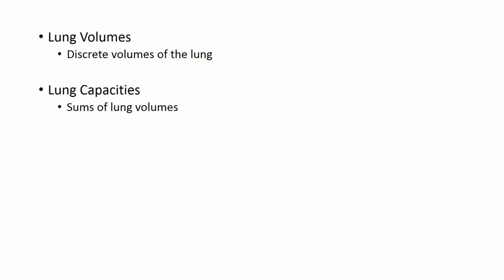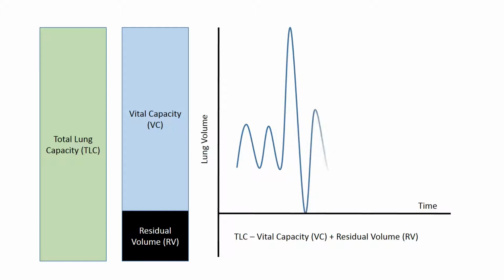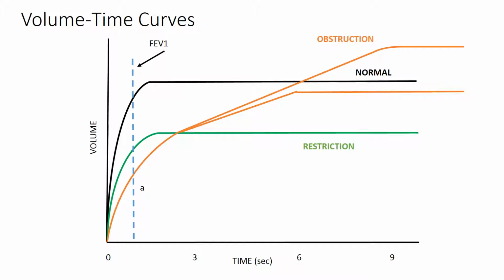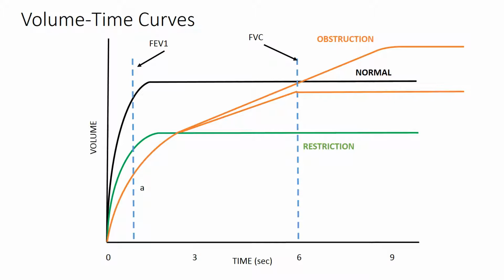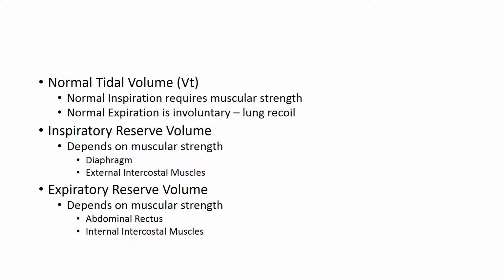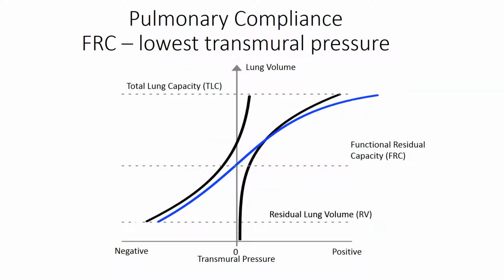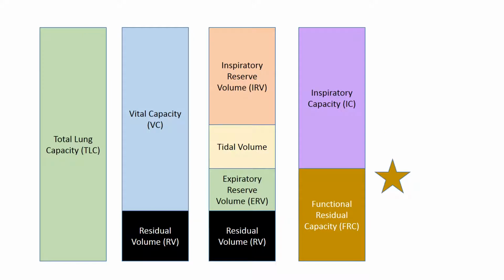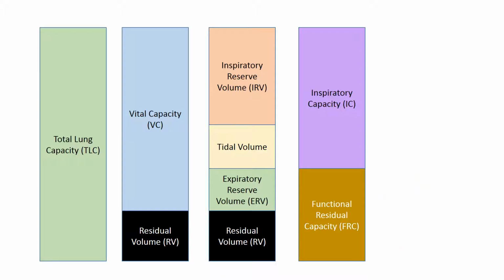Lung Volumes with Dr. Krishnan